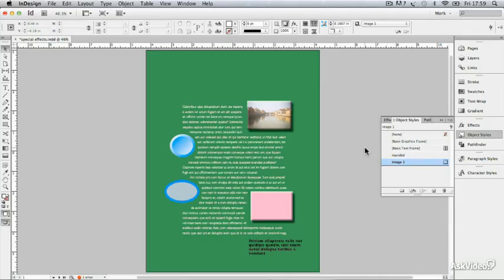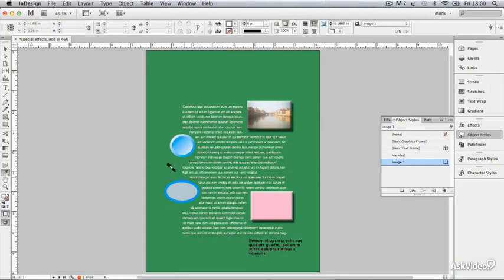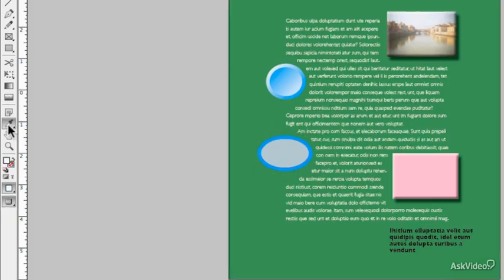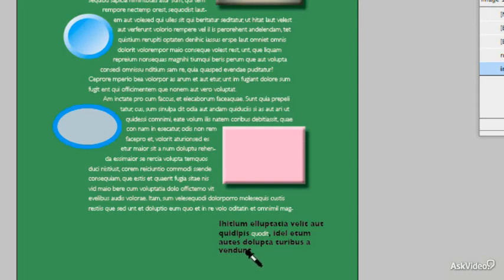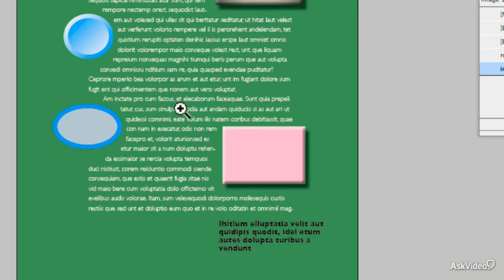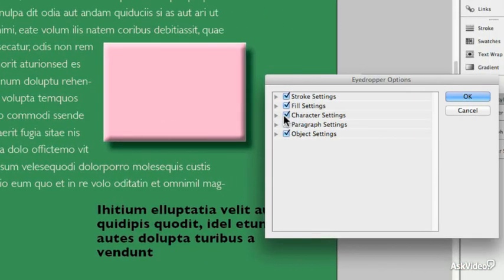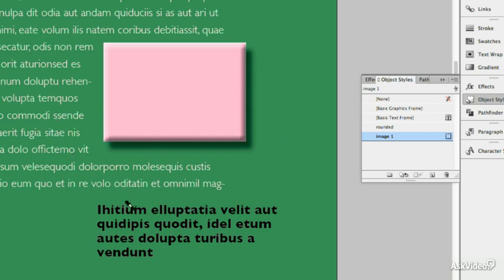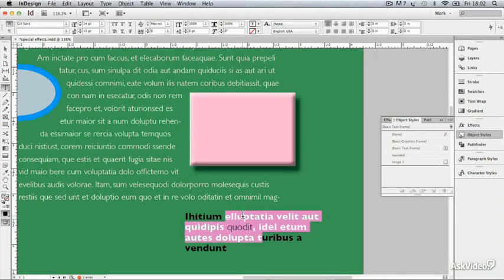InDesign CS6 106: Putting It All Together - 12. The Eyedropper Tool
InDesign CS6 106: Putting It All Together by Mark Gatter
Video 12 of 22 for InDesign CS6 106: Putting It All Together

Mark kicks things off by showing you the ins and outs of Text Wrapping in InDesign CS6. You'll learn how to set your objects to both followbut sometimes ignorethe text wrapping rules for a smooth, seamless flow. Mark helps you avoid common typographical problems to ensure that your documents always have that sharp, professional edge.

Next, youll explore some of the basic effects that InDesign has to offer, such as Drop Shadows, Bevel and Emboss effects, just to name a few. With Marks voice of experience at your side, youll also learn how to apply multiple complex effects while keeping them convincing and realistic with careful attention to Global Lighting settings.

Mark also shares numerous expert techniques on streamlining your workflow. Among other valuable tips, he shows you how to save and reuse your effects using Object Styles as well as how to create multiple page numbering systems in a single document!

Mark finishes by going over the optimal settings for producing high quality PDFs, whether it's for online viewing, desktop printing or even commercial offset printing. By following Marks clear and thorough instructions, youll soon have the knowledge and confidence to produce superior work, on time and on budget!

Be sure to watch all the internationally-acclaimed courses in our growing InDesign CS6 series. Now available in HD!